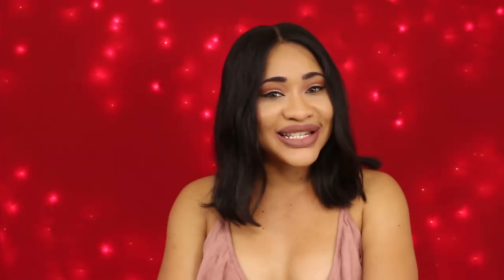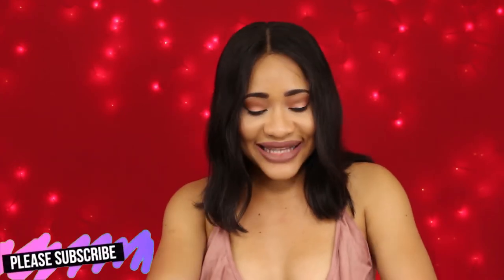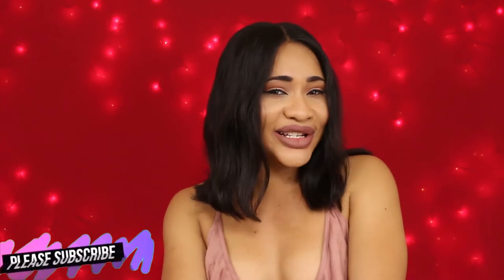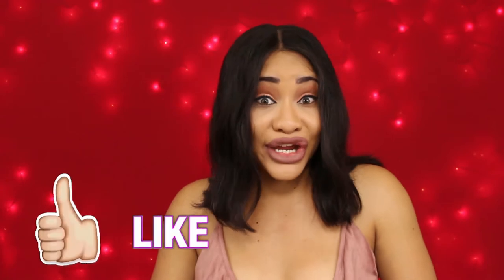The Best Flat Iron Ever!! - AliExpress Gems!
Awesome gem I found on aliexpress!

Look what I found on AliExpress

S U B S C R I B E to my channel for the latest videos

Lighting: fluorescent light/natural light
Editing Software: iMovie/Premiere Pro

FTC: NONE